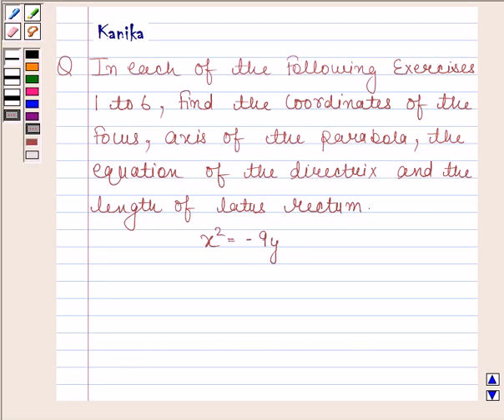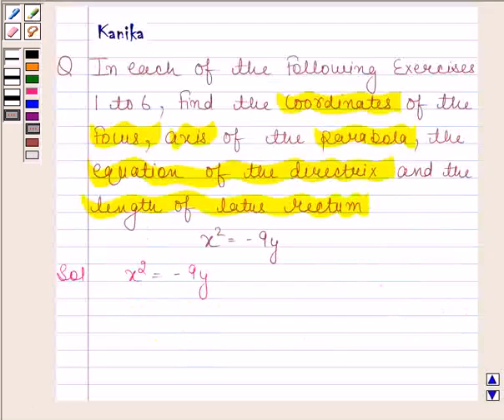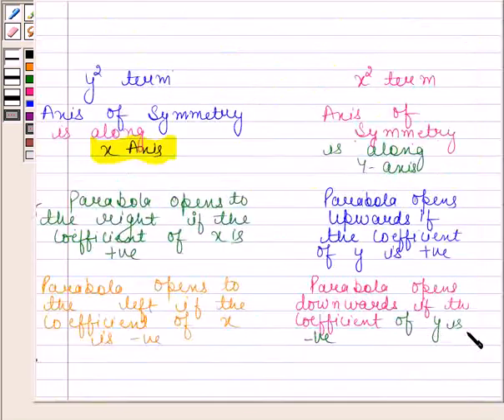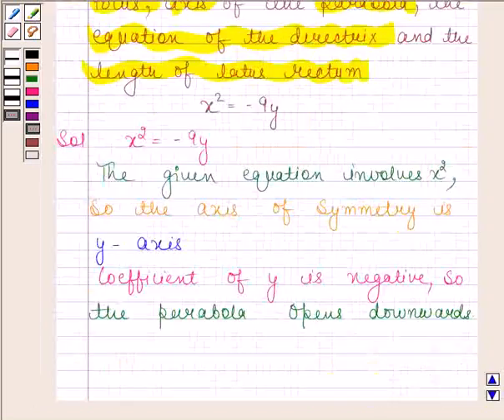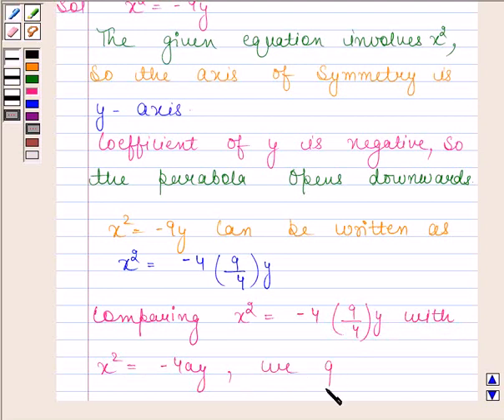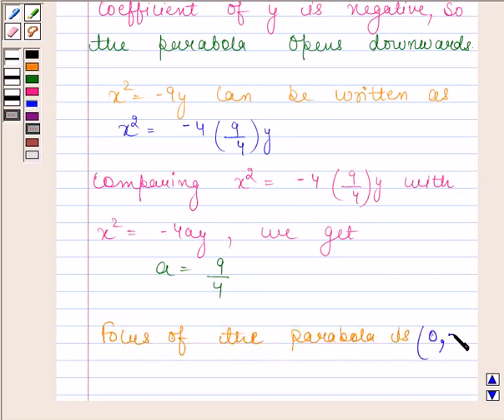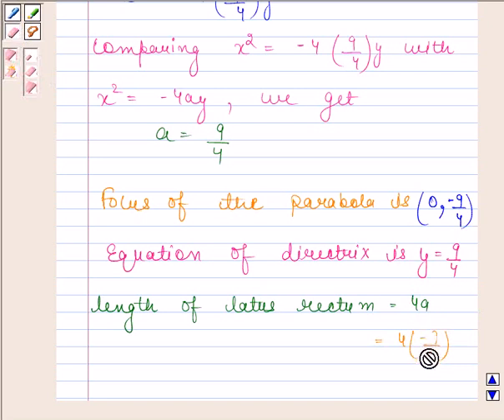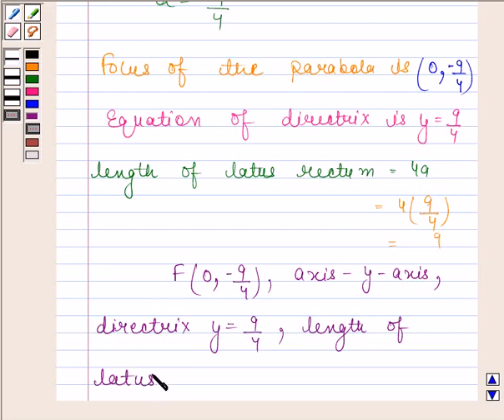Maths XI NCERT 11 11 2 6